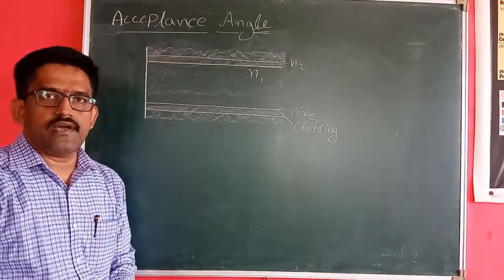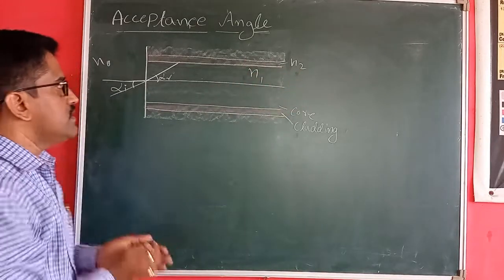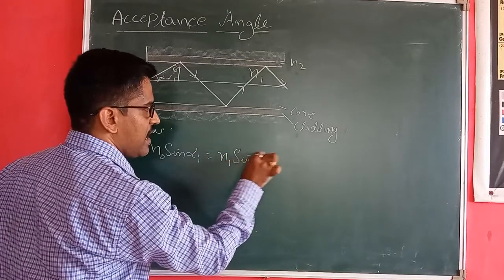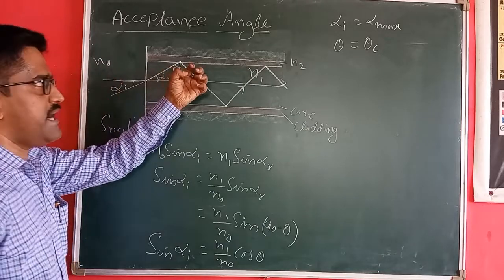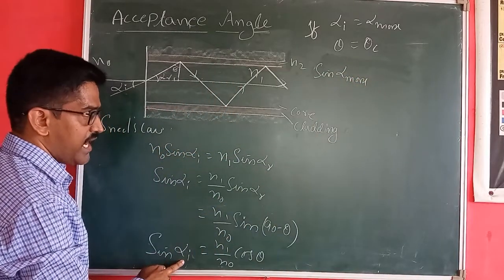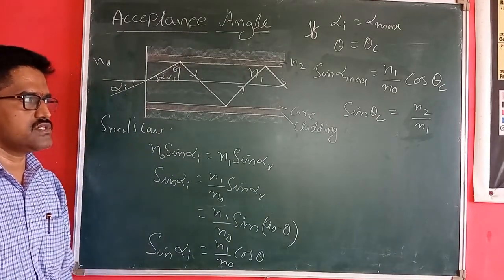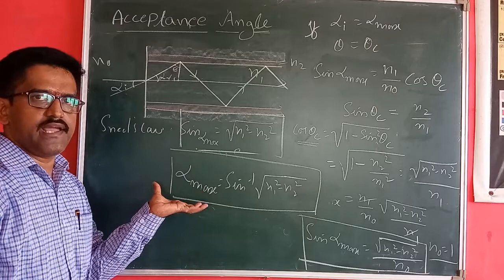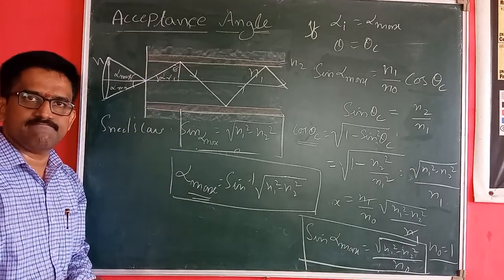Acceptance Angle By Dr. G.V.Nagesh, LIET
Acceptance Angle By Dr. G.V.Nagesh, Lendi Institute of Engineering and Technology, Vizianagaram